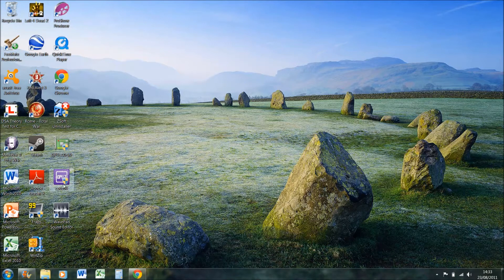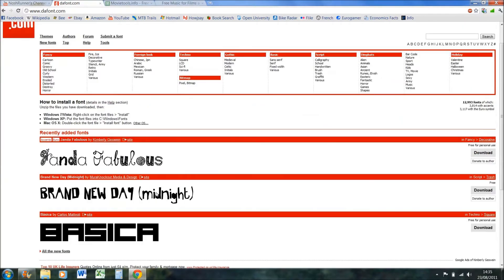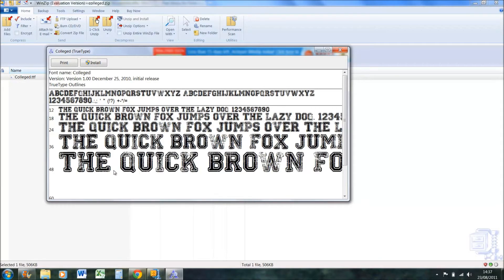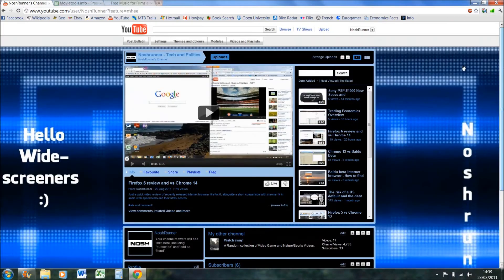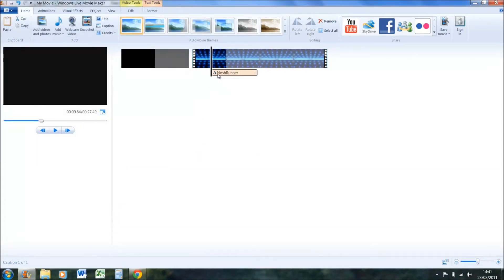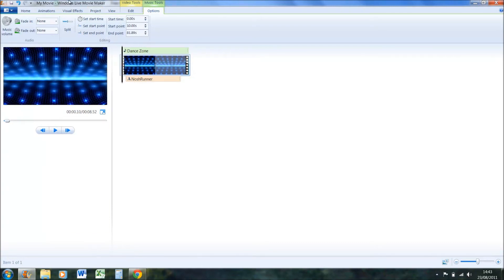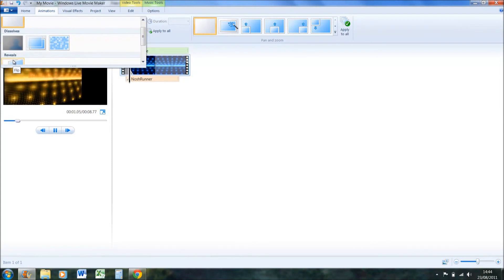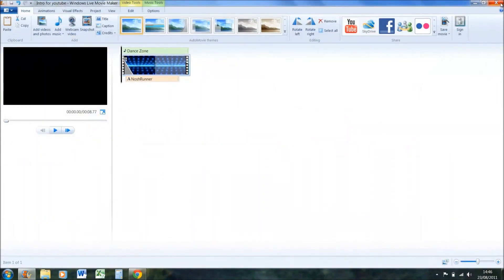How To Make An Easy, Free Intro With Windows Live Movie Maker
Exactly what the title says, if you want to make a good looking easy to make intro just watch the video and learn :)

The links

Windows live movie maker 2011

Free Fonts

Video Loops